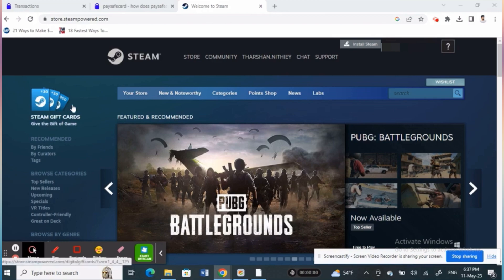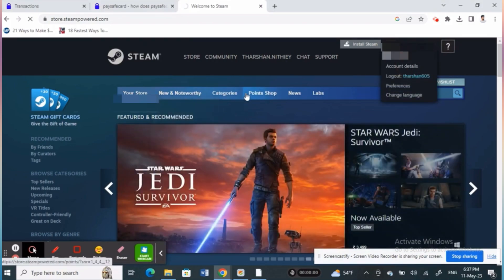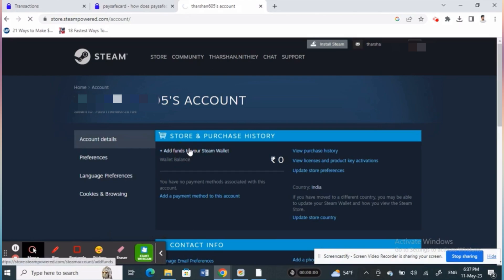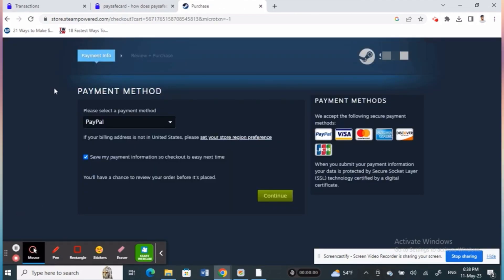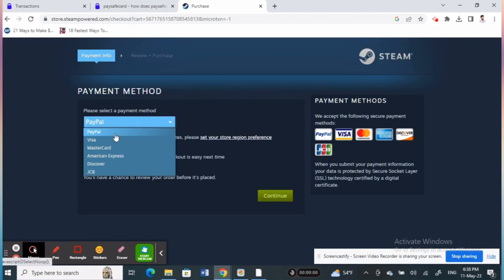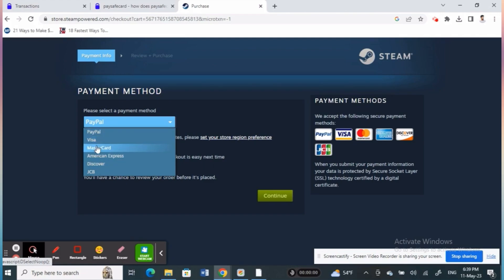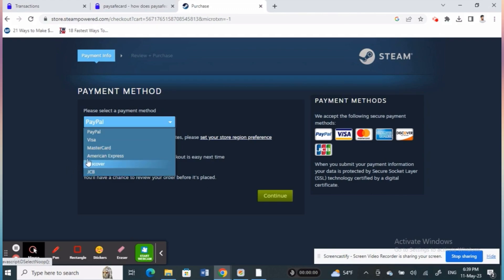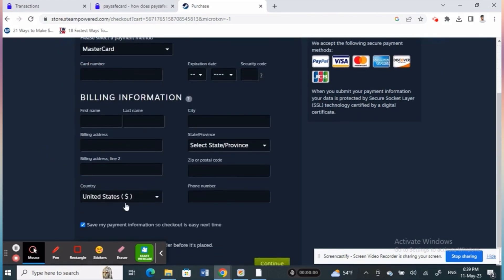How To Add Funds to Steam with Paysafecard (Easy 2023)